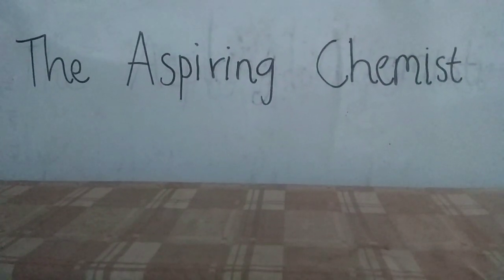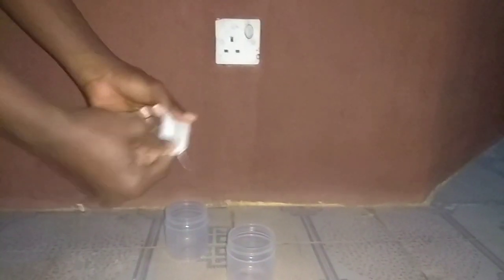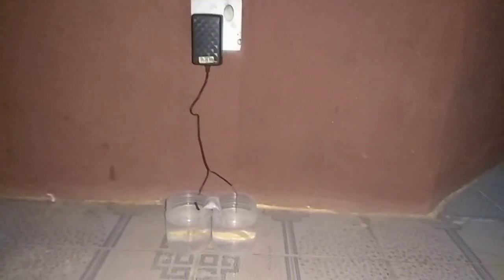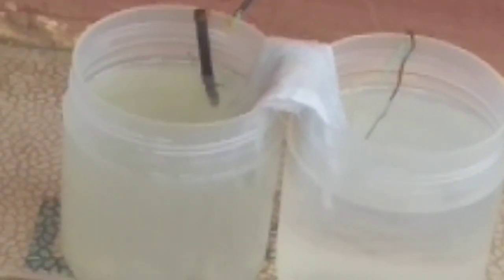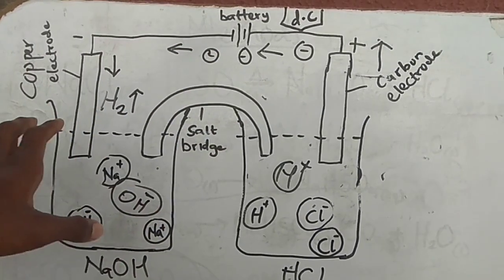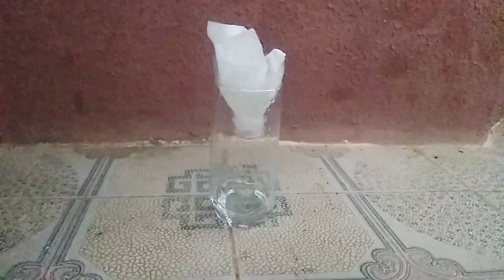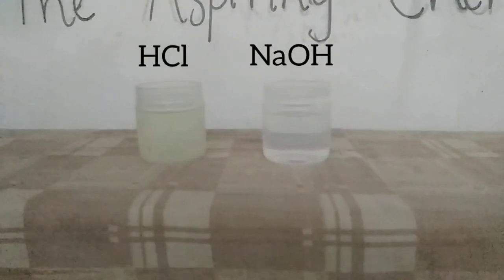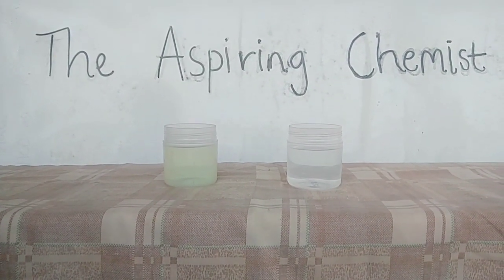Make HCl and NaOH at home with salt - EP 4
Welcome back Aspiring Chemists

This video is going to feature some  very important chemicals that every young chemist should have which are: acid and bases
  In this video, I would showcase how to make HCl and NaOH which is actually the easiest duo chemicals to make. To make this chemicals SIDE-BY-SIDE we need:
1) water
2) salt
3) DC output

   This process follows a principle of electrolysis to derive these two chemicals (hcl and NaOH) from kitchen salt (NaCl). If you are interested in knowing what acids and bases are, go to this playlist

These chemicals derived in this video is going to be a very important part of the experiment that would be carried out in the rest of my videos so make sure you follow the steps closely in this video so that you can have yours at home

NOTE: Chlorine gas would be released so exercise maximum caution

00:00 intro
01:05 materials for production
02:33 chemical setup
04:00 diagrammatic representation of reaction
08:12 7 days later
08:42 solution to test questions
15:45 pH test
16:14 conclusion